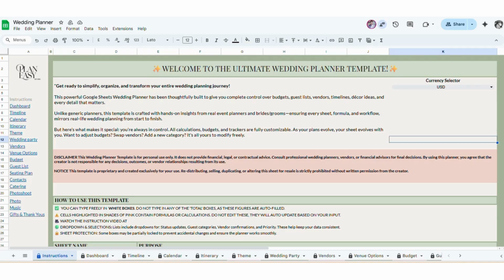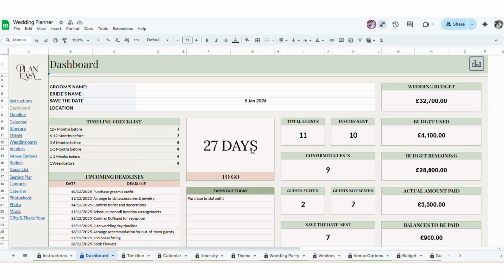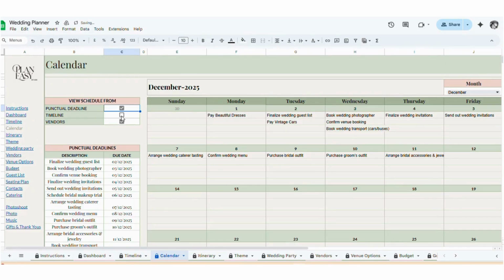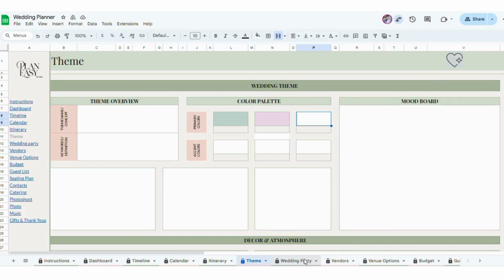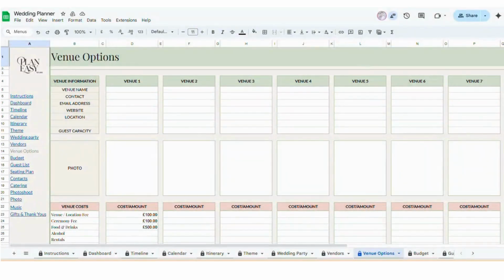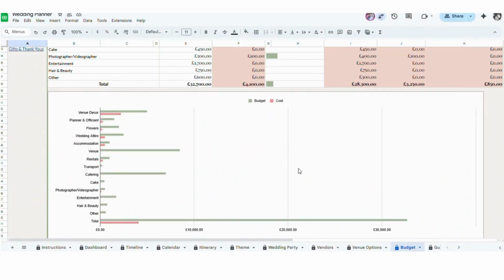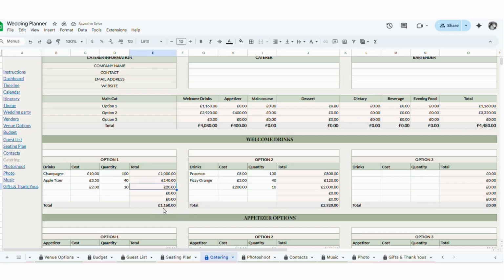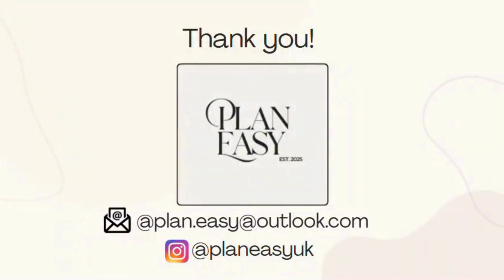Plan Easy - The Ultimate Digital Wedding Planner Tutorial - Budget - Guestlist - Seating Plan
Hello and welcome to this Digital Wedding Planner Tutorial, created by Plan Easy. I am Melissa, director and creator of Plan Easy.

If you haven't already, you can head over to my Etsy shop and make your purchase of 'The Ultimate Digital Wedding Planner Spreadsheet'

The spreadsheet is designed by me, and I have worked in Event Planning for 8 years now. I have tailored this planner to make it user friendly and cover all the essentials every bride and groom need to plan the perfect wedding day.

You can find sections of the video covering the different tabs by skipping forward to the time below:
⭐Instructions: 0:04
⭐Dashboard: 04:04
⭐Timeline: 06:27
⭐Calendar: 07:50
⭐Itinerary: 09:02
⭐Theme: 09:30
⭐Wedding Party: 12:07
⭐Vendors:  13:41
⭐Venue Options: 15:56
⭐Budget: 17:50
⭐Guest List: 20:00
⭐Seating Plan:  21:44
⭐Catering: 22:56
⭐Photoshoot: 24:29
⭐Contacts:  24:50
⭐Music:  25:20
⭐Photo:  26:06
⭐Gifts & Thank You: 26:31